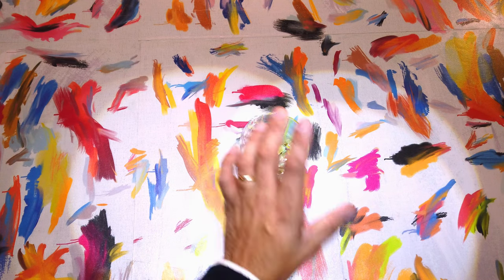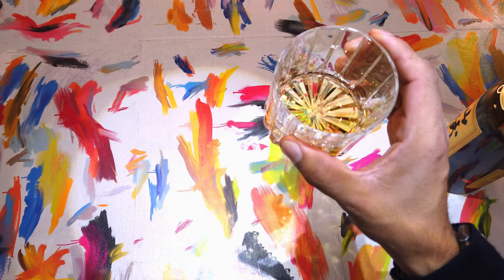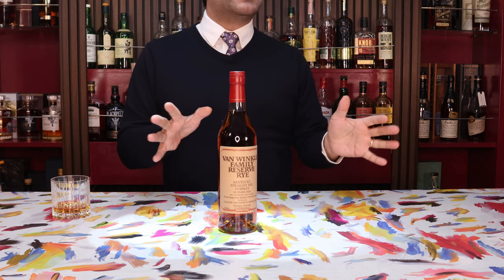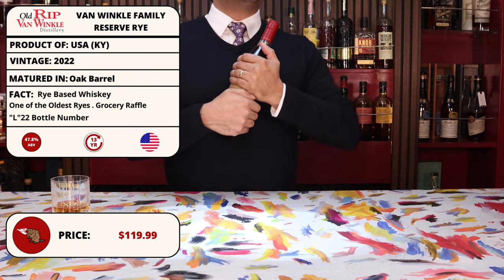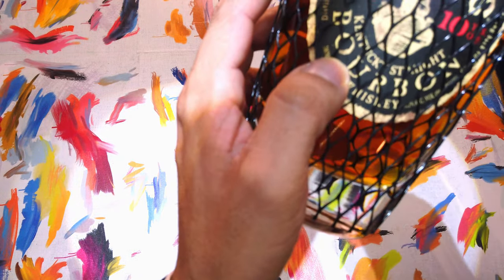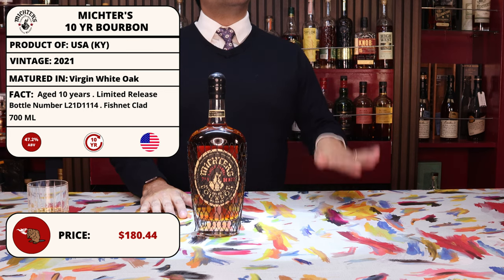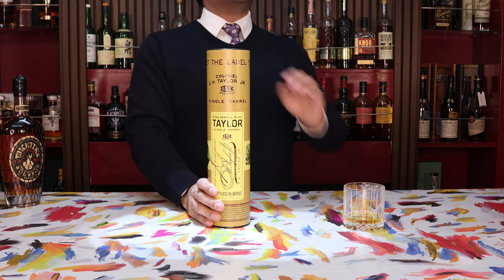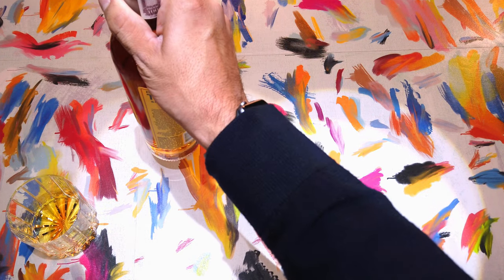January Whiskey Haul: Van Winkle Rye, Ardbeg LE, EH Taylor, Michter's 10, Booker's 22-4, RARE WHISKY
January Whiskey Haul: Van Winkle Rye 13, Ardbeg Hypernova, EH Taylor, Michter's 10, Booker's 2022-04

In this video we do our top bottle haul for the month of January 2023. We review which bottles we added to our collection, bottles like: Van Winkle Family Reserve 13 year old rye, Michter's 10 bourbon, Michter's 10 rye, EH Taylor Single Barrel, Ardbeg Super Nova, Hancock Reserve, and Booker's Pinkie's Batch.
    Additionally we talk about why we decided to add them to the collection, where we bought them and for how much.